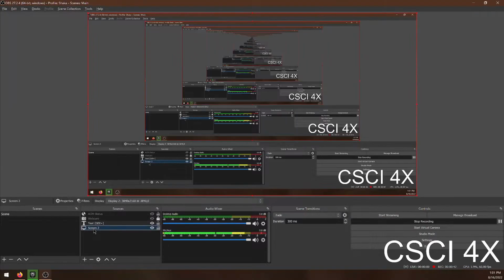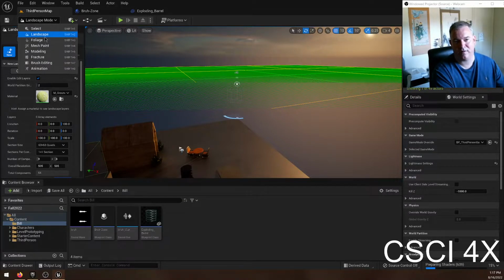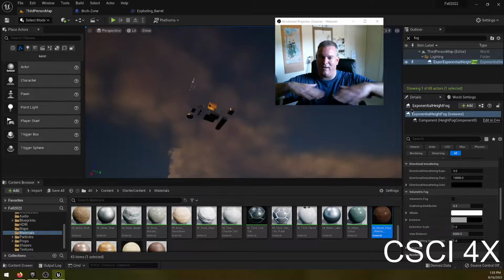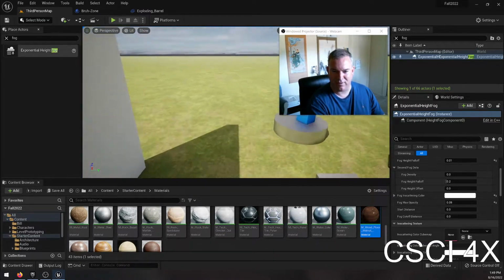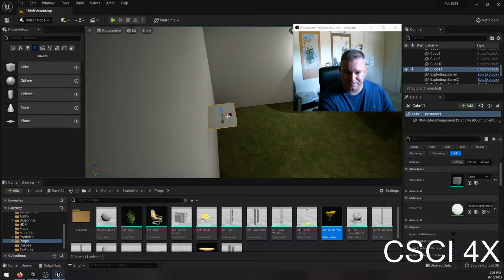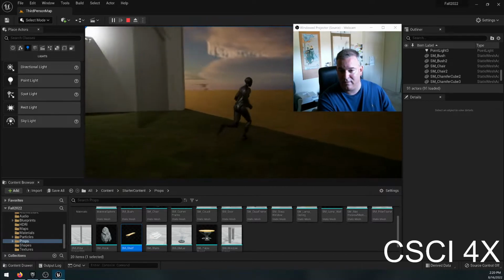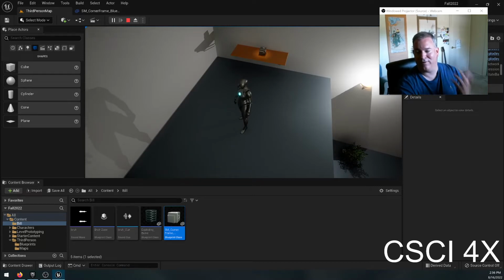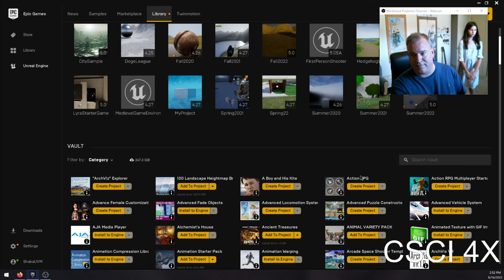UE5 Creating Mood with Lighting, Fog, and Landscaping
Mood is very important in video games, and has to be something you are very intentional about. Today we went over a number of tools to establish mood in UE5.